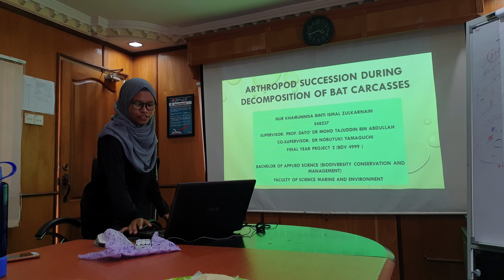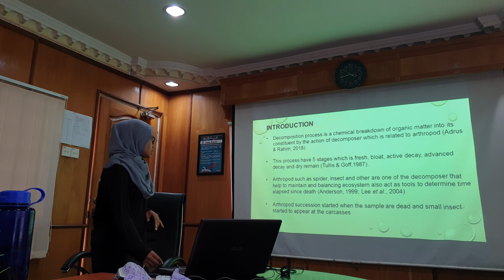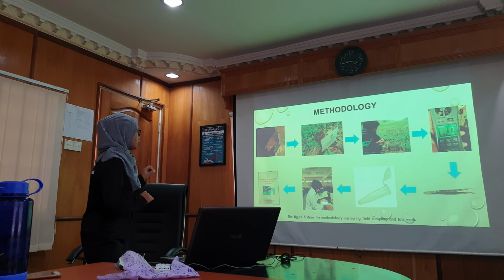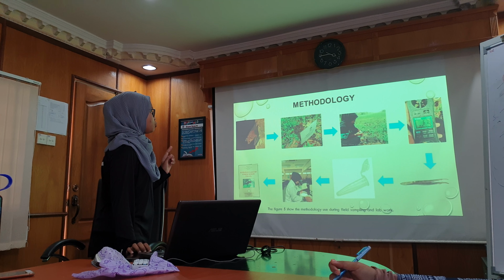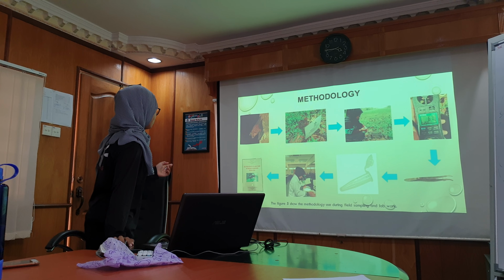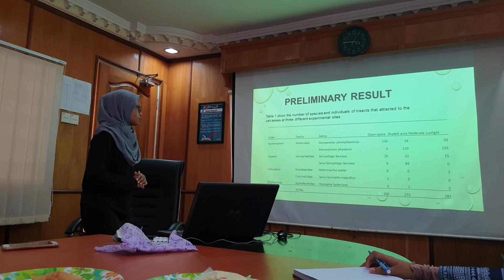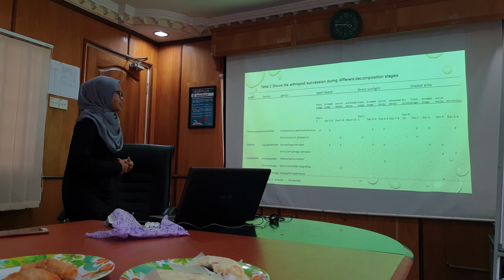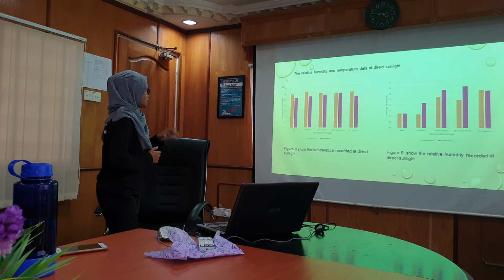Arthropods Succession. BSc Final Year Report | 2.3.2020.